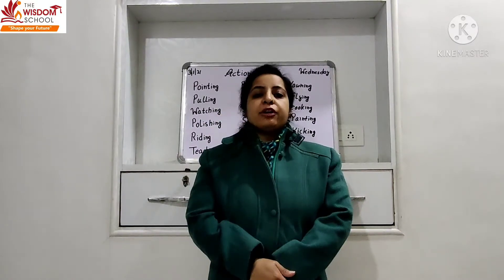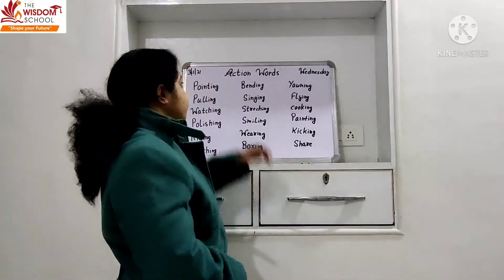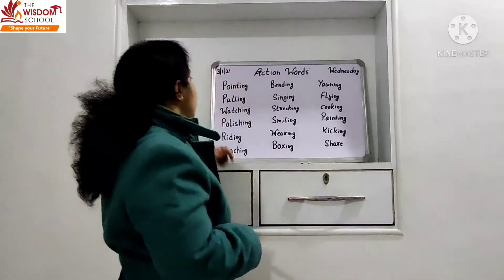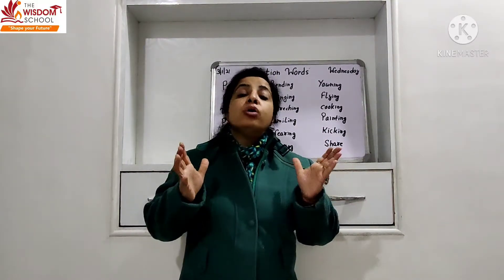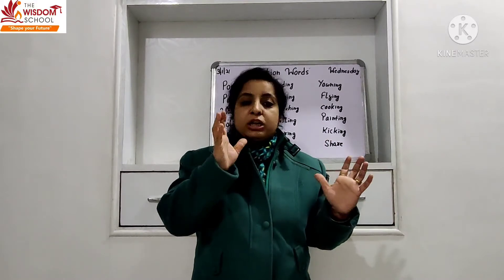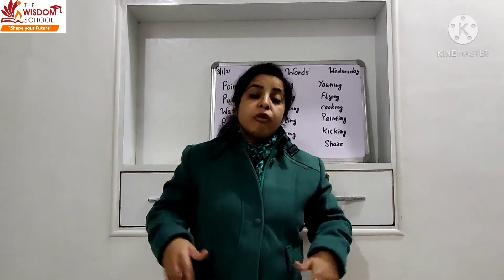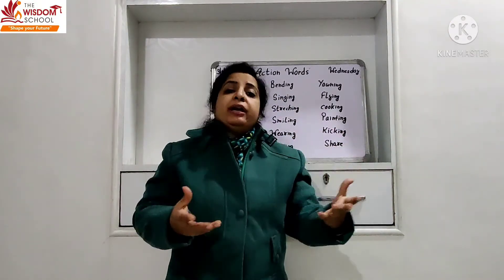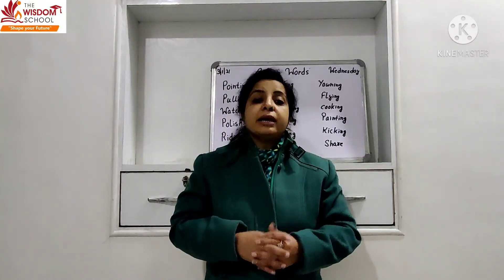Nursery/ Assembly Time/ Revision of Action words /February 3